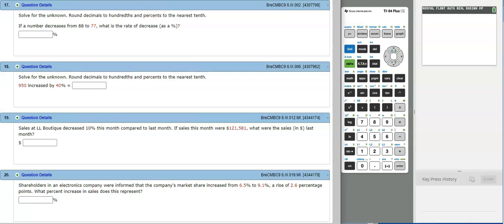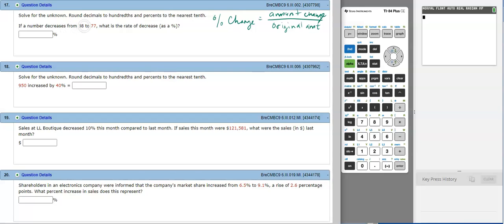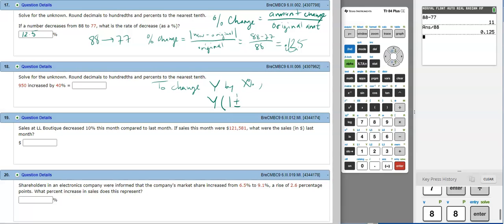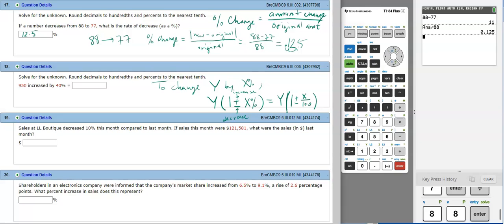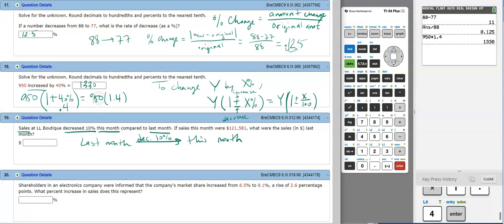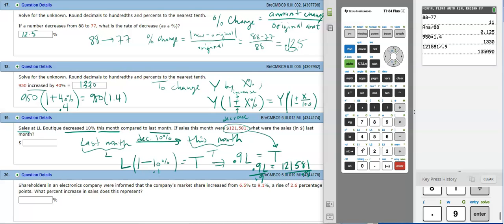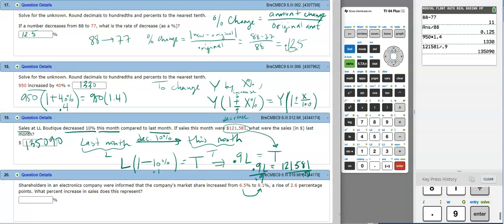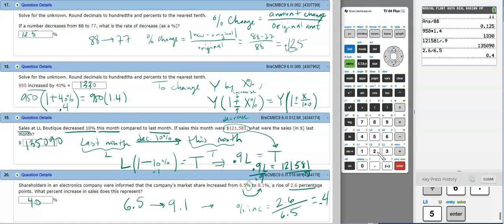MATH1332 Chapter 6 problems part 3